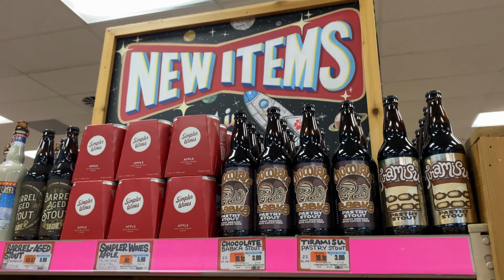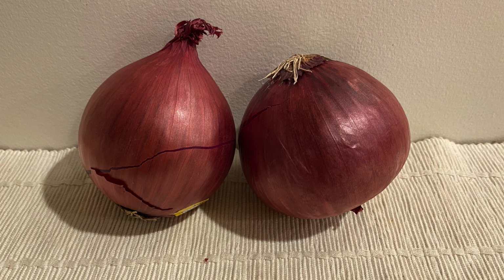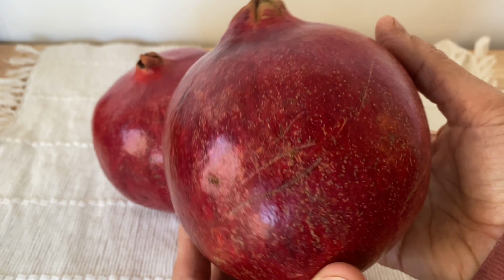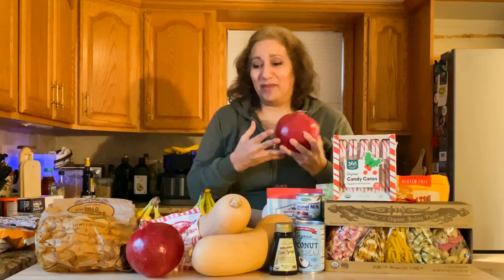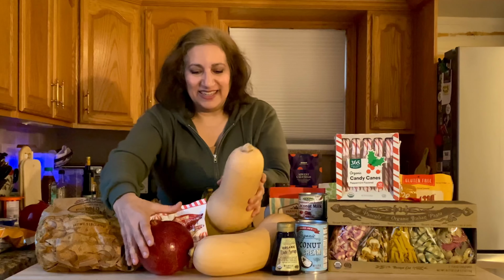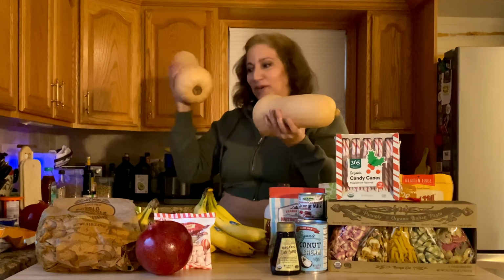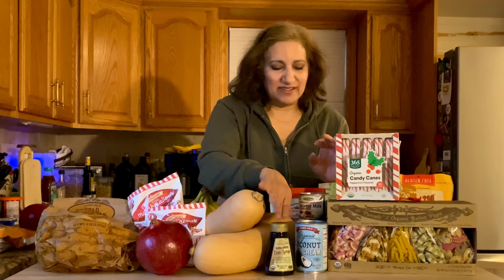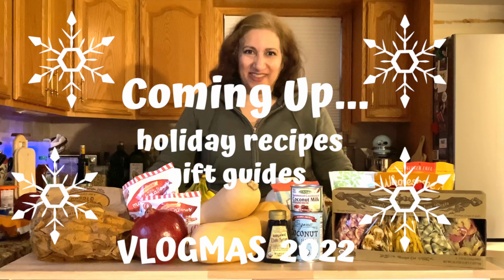Vegan Trader Joe's Grocery Haul 🌱 Getting ready for Vlogmas!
In this video, you'll get to see some new seasonal items at Trader Joe's now! Also, we have an intro to some holiday recipes and vlogs coming your way this month as we kick off vlogmas today.

It's December and the holiday season is here. Let's make the most of it!

👛  SHOP PRODUCTS I USE
High-Speed Blender - Vitamix
Food Processor - Cuisinart
Bowls - Stoneware Pinch Bowls